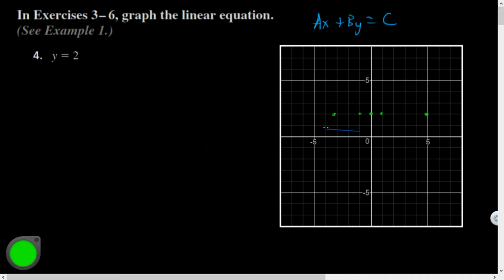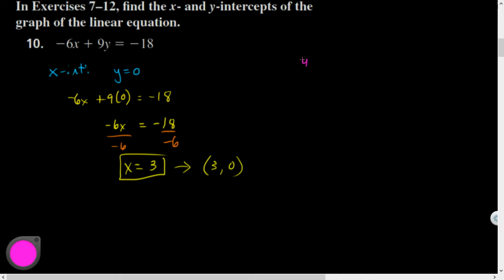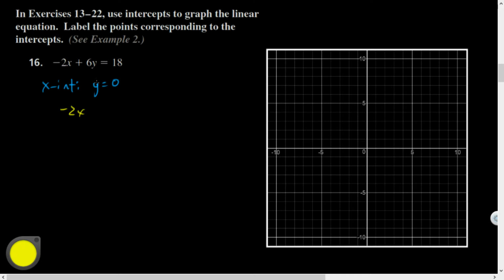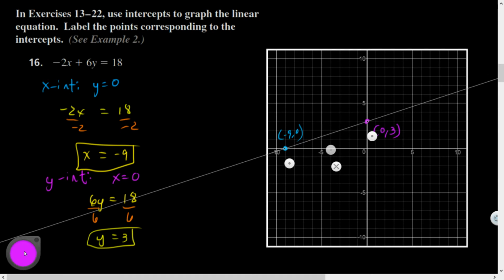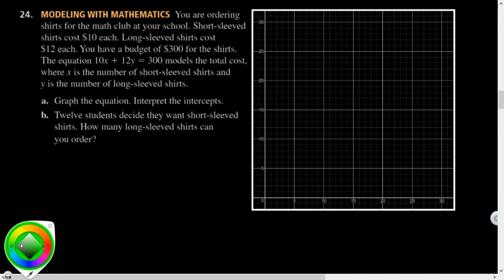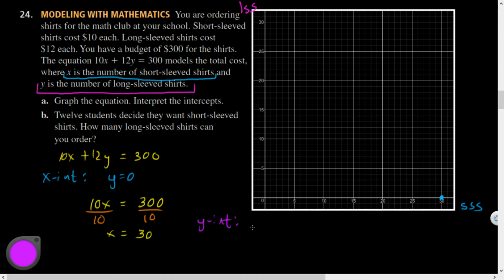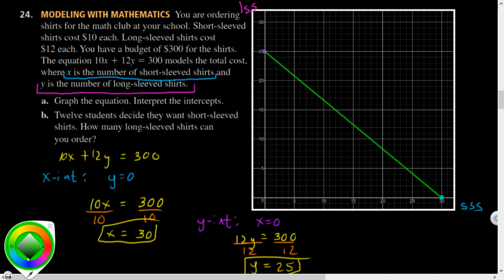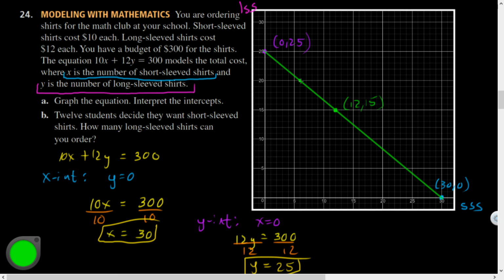Alg1 03.04 HQ:133(4,10,16,24)